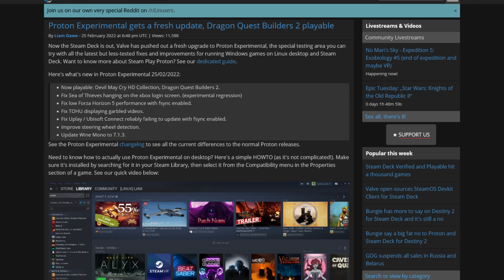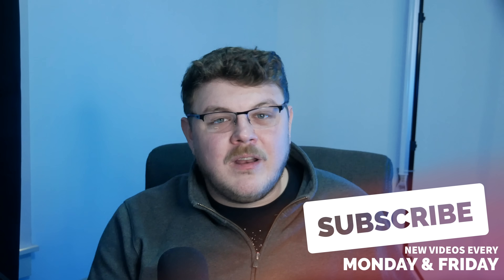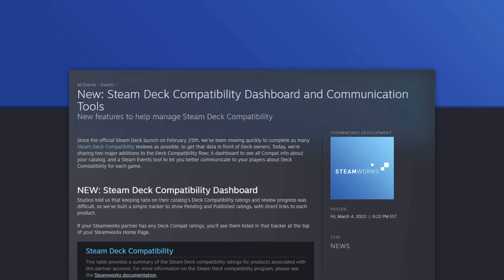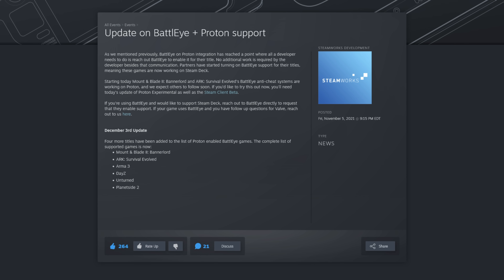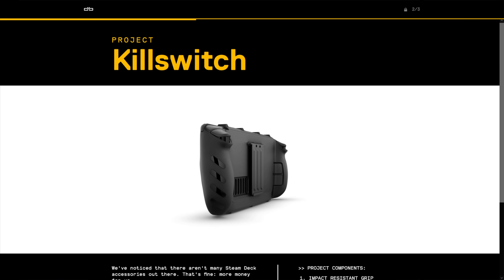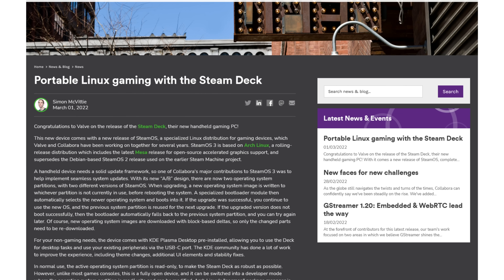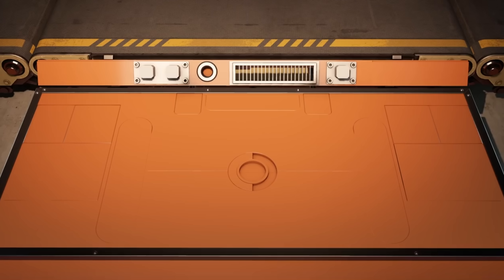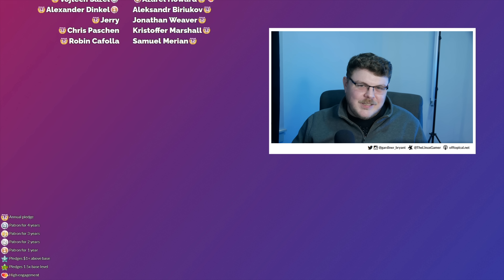You're not going to be able to buy a Steam Deck off the shelf for a while...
A fresh episode of Steam Deck news is live right now.

 * BTC: 1DckZocn7pA7MDzKSu98UbS4TjocfK633x
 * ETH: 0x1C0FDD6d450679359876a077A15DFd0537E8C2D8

1. Be kind to each other.
2. Don't swear, don't use racial slurs (you will be automodded)
3. I reserve the right to permanently ban habitually abusive commenters and I don't apologize. Banned users /won't/ be notified.

Office Rig:
 * Manjaro GNOME

Home Server:
 * ASUS M5A78L-M/USB3

00:24 - Intro
00:24 - Deck Reviews
00:28 - Proton Updates
00:59 - Elden RIng support
01:21 - Games updated for Deck support
02:46 - Apex Legends on Deck
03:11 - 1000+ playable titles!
03:23 - Devs can share updates regarding Deck support
03:52 - Steam Deck change logs now public
04:15 - Bungie hates Linux
05:18 - GOL now testing Deck compatibility
05:42 - Deck tools made Open Source!
06:21 - Gabe Newell news
07:06 - dbrand shell and screen protector
07:29 - Collabora's been working on SteamOS for years
08:01 - Valve's ramping up Deck production
08:16 - Valve updates availability for resevations
09:50 - Aperture Desk Job
10:29 - Outtro

Why people are mad about Valve updating availability to "After Q3 2022"